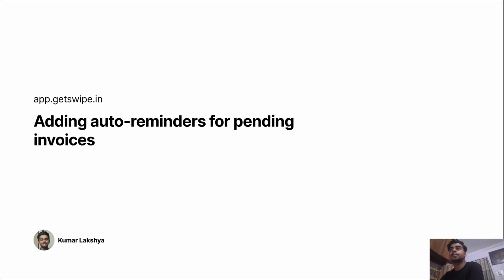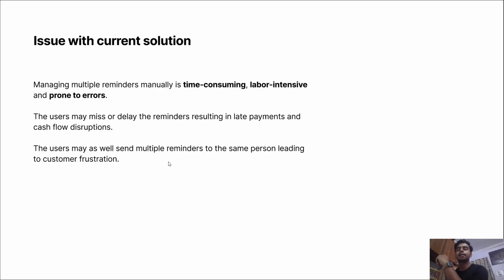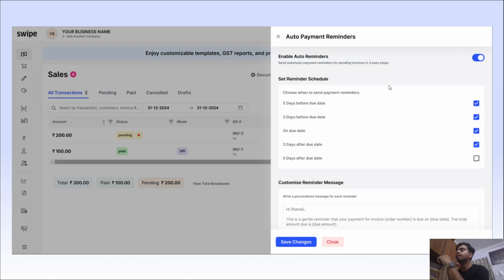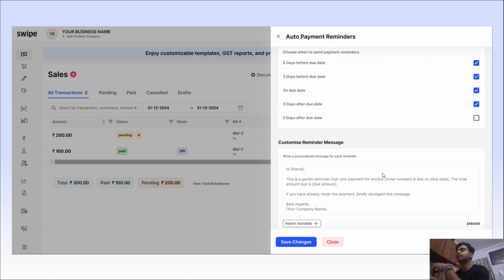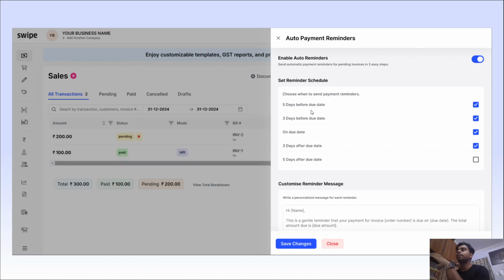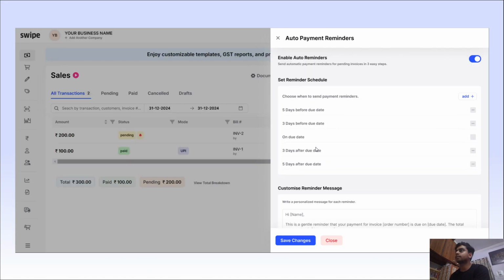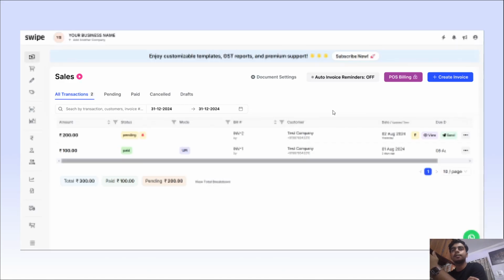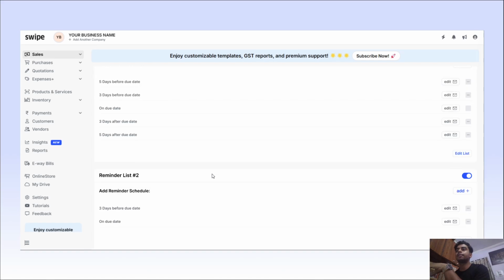Swipe Product Design Assignment | Automating Payment Reminders for Pending Invoices